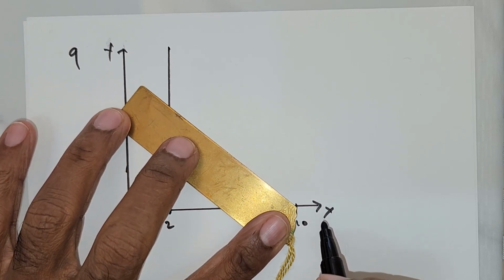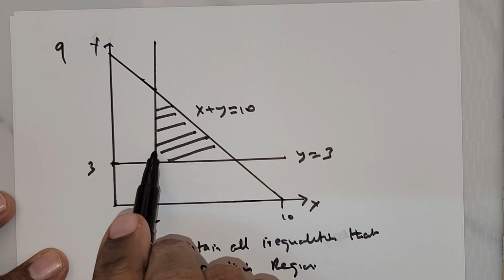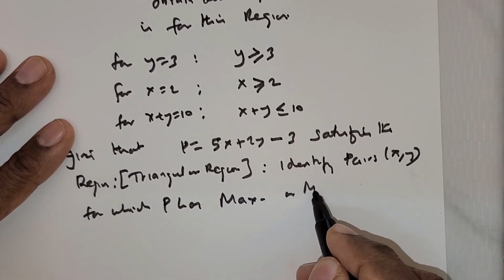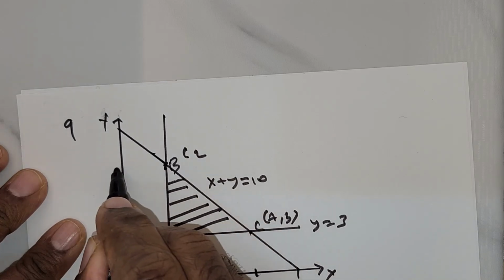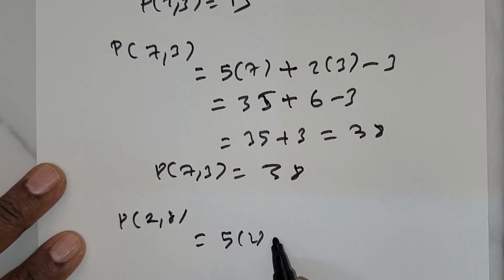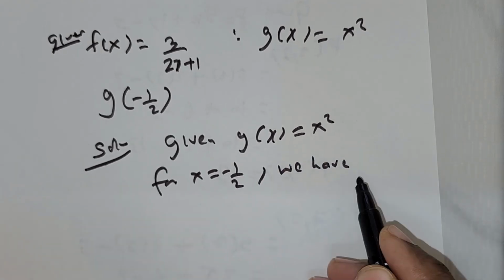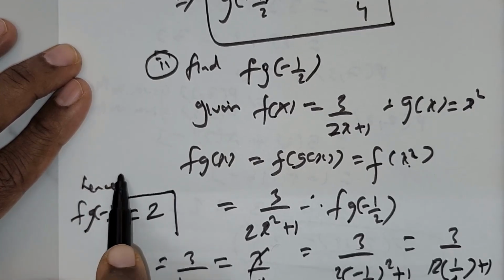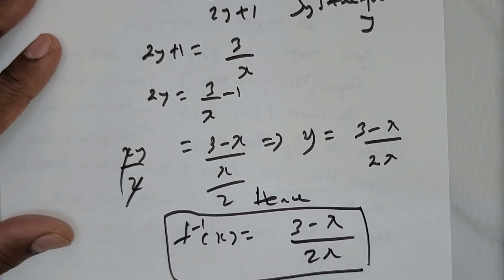CXC Math January 2016 Question 9 FULL Tutorial Step by Step Past Paper Walk through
CXCEexam.com YouTube Channel - Your Ultimate Future Preparation Hub
study notes

Math

Germany Math Olympiad: Tricky Algebra Questions

China Math Olympiad: Exponent Simplification

Japan Math Olympiad: No Calculator Challenges!